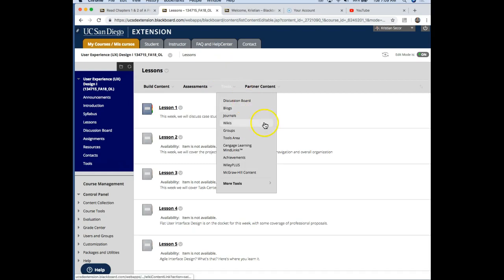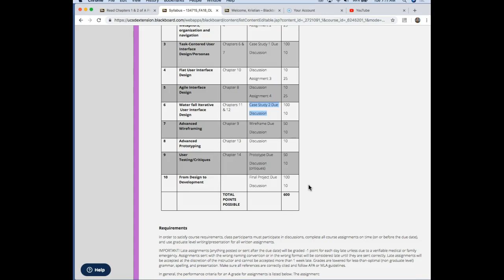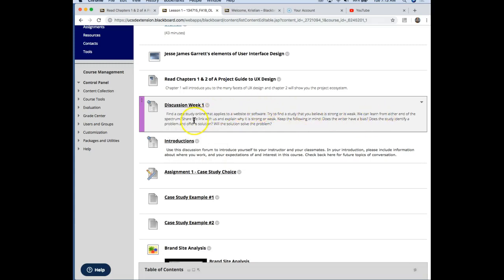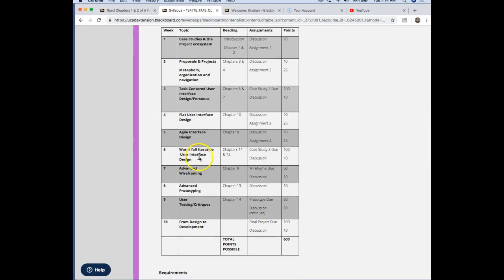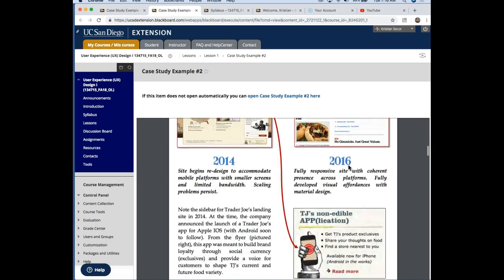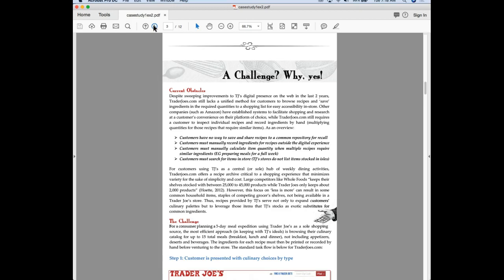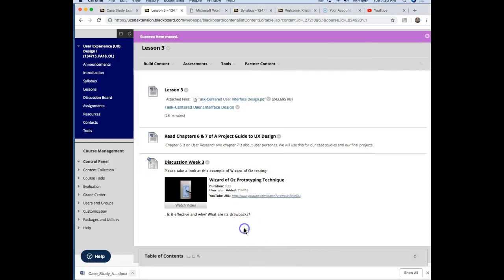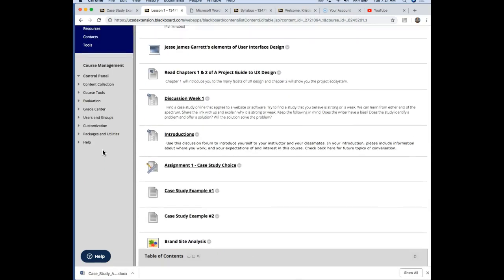User Experience 1 Overview of course and week 1